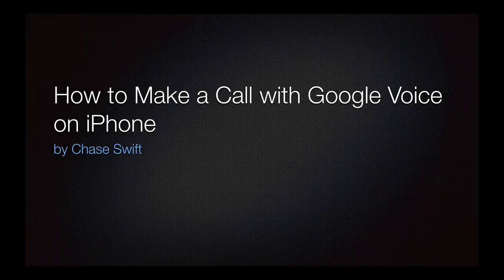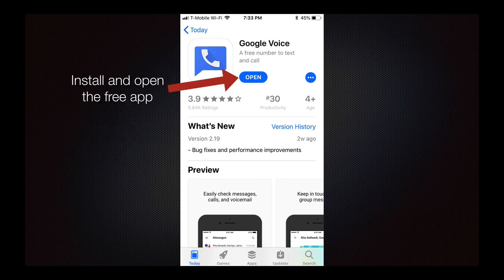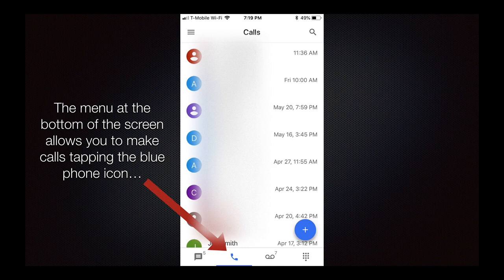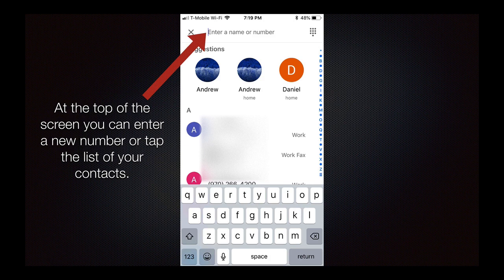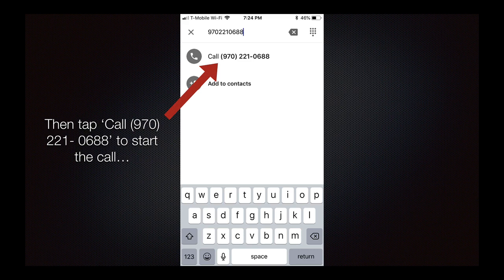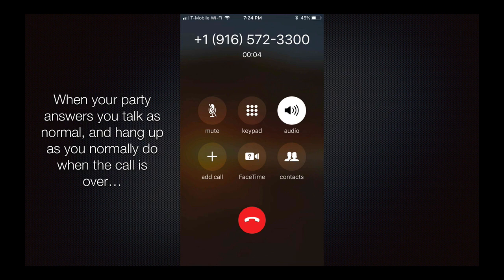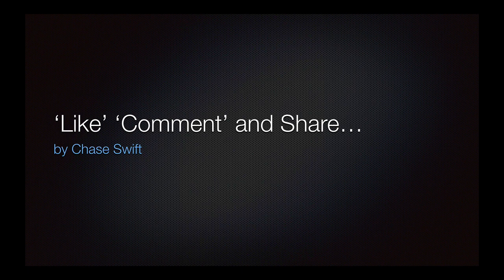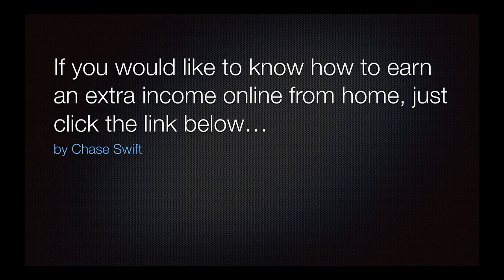How to Make a Call with Google Voice on iPhone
Install and open the free app

Open the free app

The menu at the bottom of the screen allows you to make calls tapping the blue phone icon…

Then tap the blue ‘+’ symbol…

At the top of the screen you can enter a new number or tap the list of your contacts.

Google will then route your number through their system, so just tap ‘call.’

When your party answers you talk as normal, and hang up as you normally do when the call is over…

The top searches for how to make a call with google voice on iphone

Call someone - iPhone & iPad - Google Voice Help - Google Support
You can make domestic and international calls from your Google Voice number. On your iPhone or iPad, open the Google Voice app.

How to make and answer phone calls with Google Voice for iPhone ...
Jan 27, 2017 - How to record a call using Google Voice. Download Google Voice from the App Store. Launch Google Voice. You'll have to set up an account and choose a phone number based on your location. Tap the three dots on the left side of the screen. Tap Settings. Tap Calls. Tap the switch next to Incoming call options.

How to Make a Google Voice Number Outgoing on an iPhone | Synonym
Call Without App. Call your Google Voice number from your iPhone. Tap "*" after the first ring, and then enter your Google voicemail PIN if prompted. Tap "2" at the voicemail prompt to indicate you want to place a call. Enter the number you want to call, including "1" and the area code. Tap "#" to dial the number.